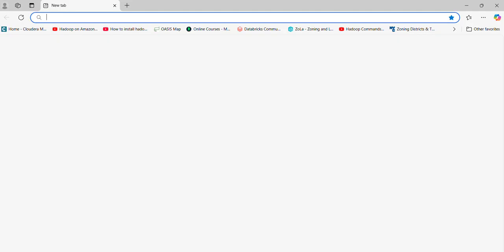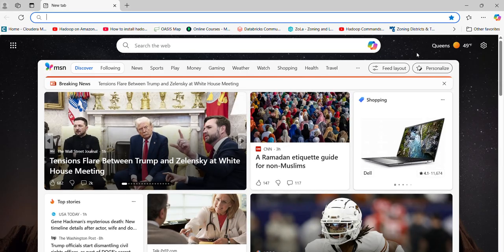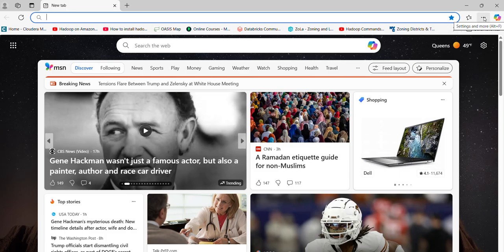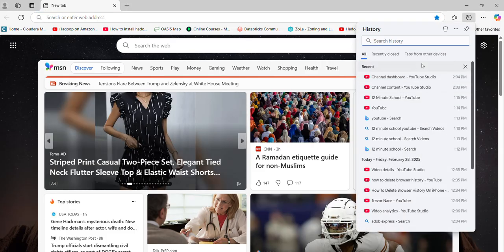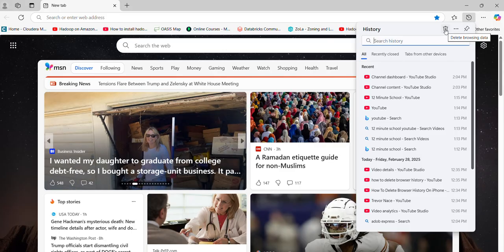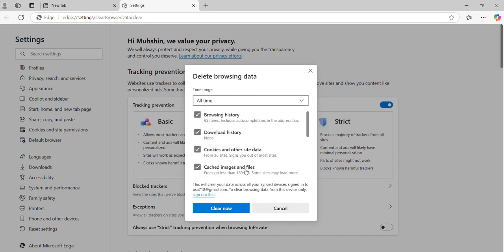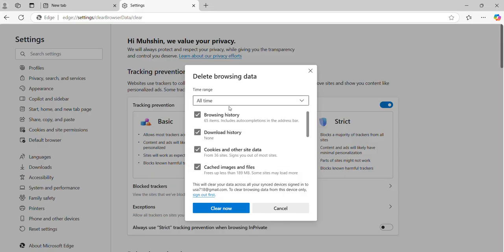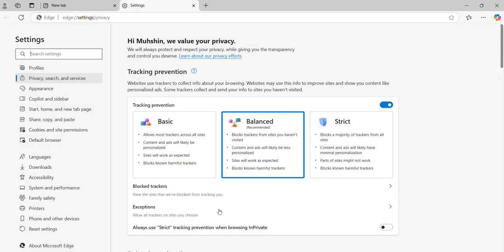Browser History | How to Delete Browser History and Cookies on Edge Browser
Delete Browser History: Easy Step-by-Step Guide 🌐

Are you ready to clean up your browser history and protect your privacy? In this video, we'll show you a quick and easy way to delete your browsing history on popular web browsers, including Google Chrome, Mozilla Firefox, Microsoft Edge, and Safari.

🔍 What You'll Learn:

Why It's Important: Understand the reasons behind clearing your browser history and how it can protect your personal information.

Google Chrome: Follow along as we guide you through the steps to delete your browsing history on Chrome.

Mozilla Firefox: Learn how to clear your history on Firefox and keep your online activities private.

Microsoft Edge: Discover the easy process to remove your browsing history on Microsoft Edge.

Safari: Find out how to delete history on Safari for both macOS and iOS devices.

Pro Tips: Get tips on setting up automatic history clearing and managing your browser's privacy settings for enhanced security.

👥 Who Is This For? Whether you're a tech-savvy user or a beginner, this tutorial is designed for everyone. Keep your online experience smooth, fast, and secure by maintaining a clean browser history.